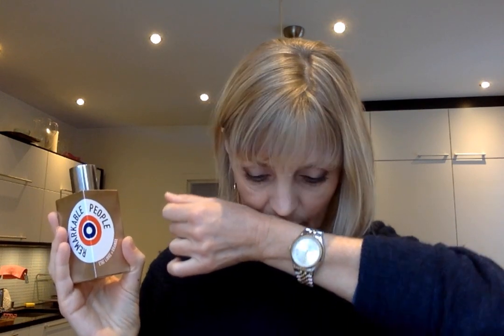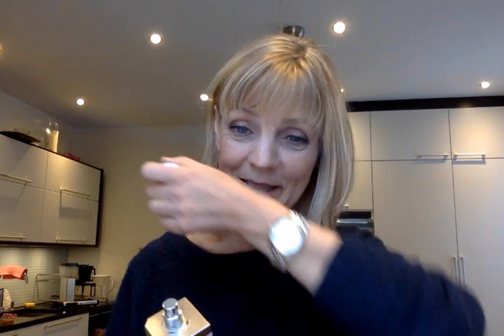Three fragrances that I am decluttering and why: Honoré Delights, Remarkable People and Caftan.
Fragrances mentioned in this video:
Honoré Delights, Ex Nihilo
Remarkable People, Etat Libre D'Orange
Caftan, YSL
Bal D'Afrique, Byredo
J'Adore, Christian Dior
Love Don't Be Shy, by Kilian
Moonlight in Heaven, by Kilian
Woman in Gold, by Kilian
Ashoka, Neela Vermeire Perfumes
Sideris, Maria Candida Gentile